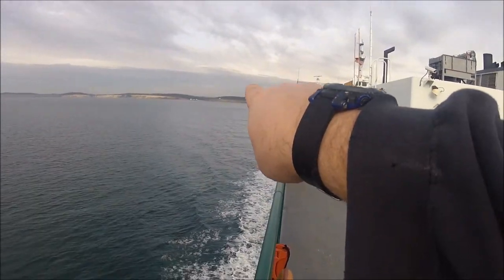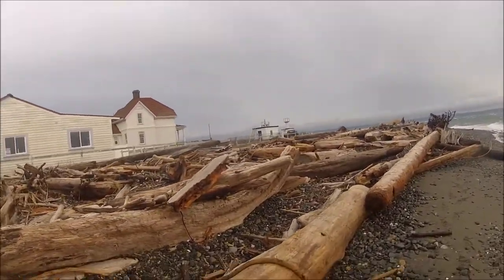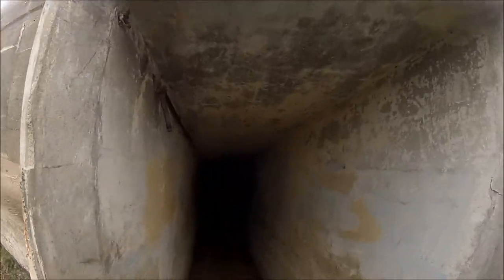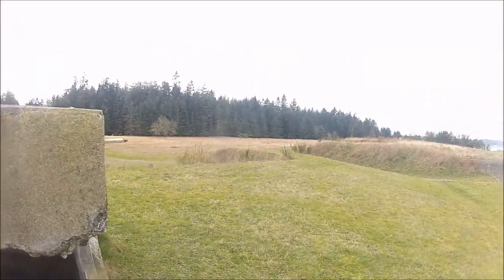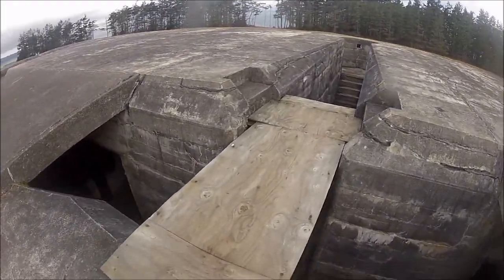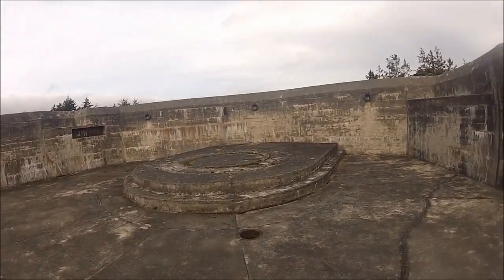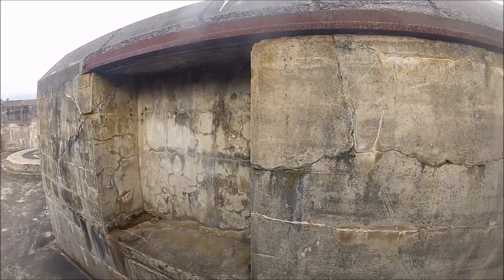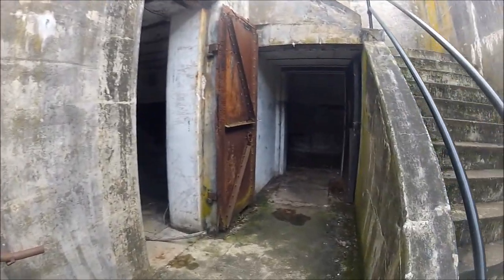Exploring Fort Flagler - Part 1, the Main Gun Line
Fort Flagler was one of the three Endicott Era coastal defense forts built around 1900 to defend the entrance to Puget Sound from invasion.  The three forts covered the entrance to the sound with interlocking fields of direct fire from 10" Sea Coast guns, as well as indirect firing mortars and 3" and 6" guns to fend off smaller craft.  Together with Forts Casey and Worden this system was knows as the "Triangle of Fire".  The Sea Coast forts were largely dismantled after World War 1, but smaller guns were emplaced during World War 2 to assuage a jittery public following Japanese attacks in 1941.

In this video we will visit the Main Gun Line at Fort Flagler, which consisted of batteries Revere, Wilhelm and Rawlins, each with two 10" rifled guns.  The machinery at Fort Flagler is in much better shape than at the other Puget Sound fortifications and so it's easier to understand how these mammoth emplacements functioned.

  In a future video we will visit the mortar pits and smaller gun batteries which also covered the approaches to the Sound.